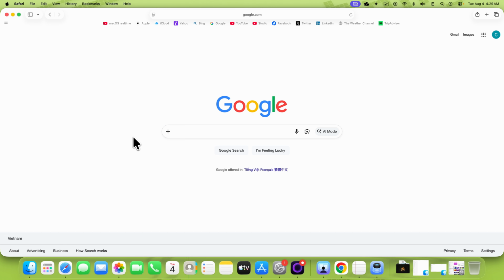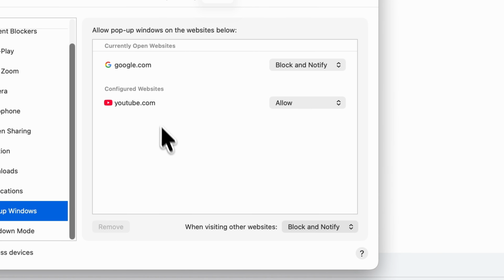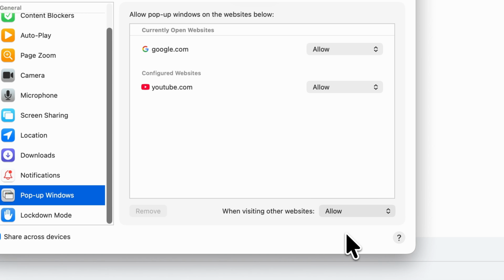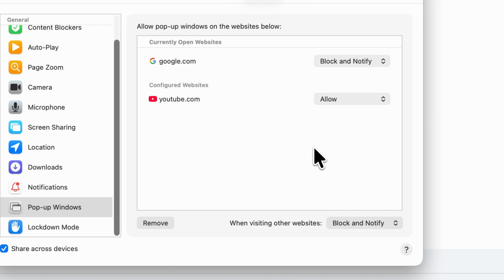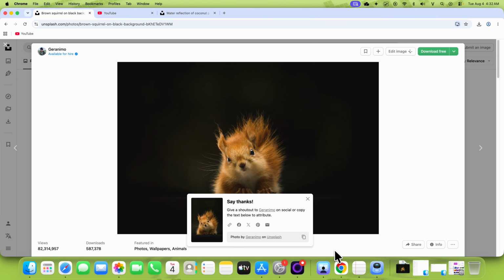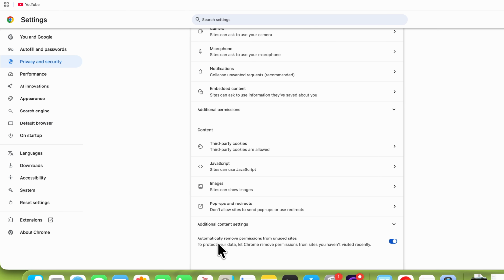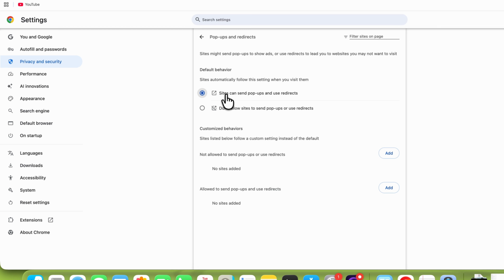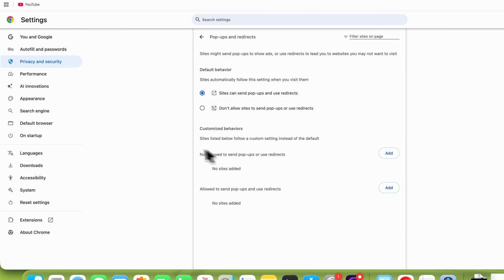Easy Way to Allow Pop-Ups on Mac | Safari & Chrome Tutorial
Here is a super simple guide on how to unblock pop-ups on Mac. Sometimes we actually need those pop-up windows for work or school, but Safari and Chrome block them by default. I'll walk you through where to find the settings in both browsers so you can allow pop-ups globally or just for the sites you use most.